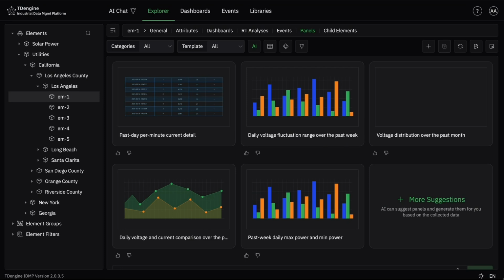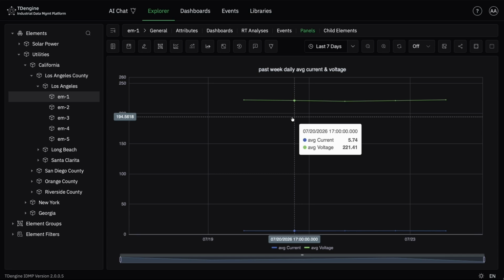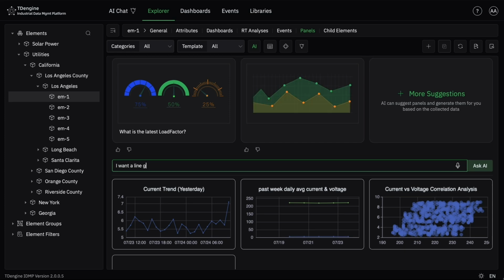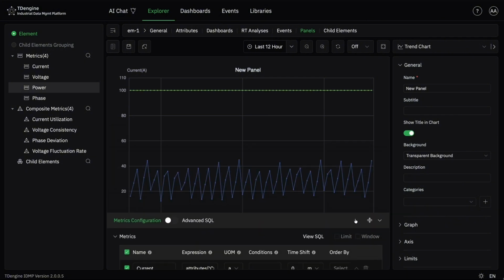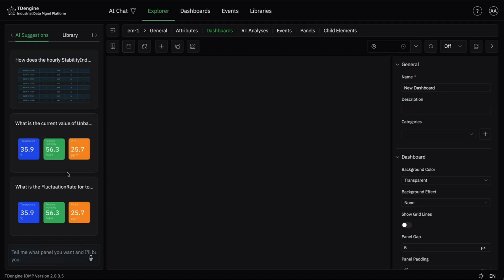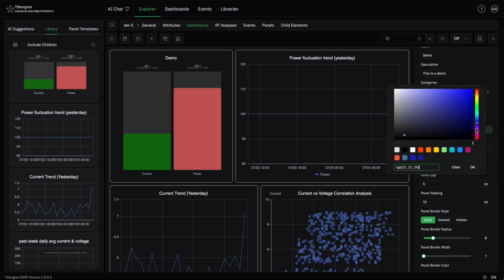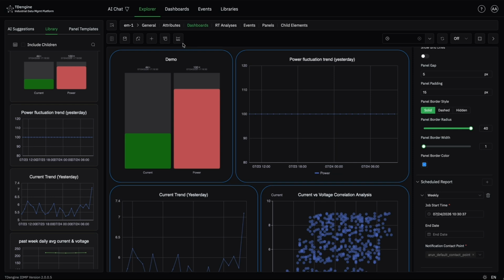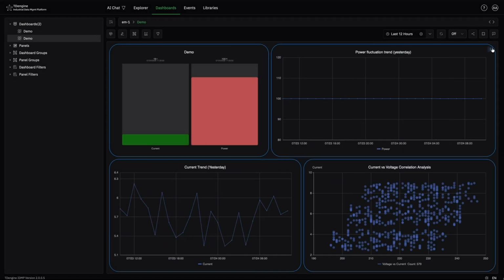Create Panels and Dashboards with AI